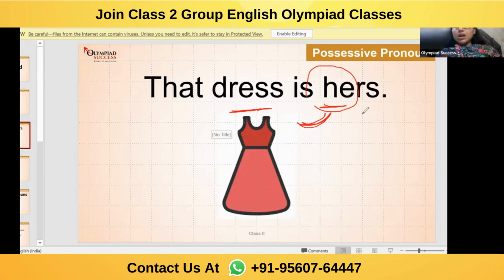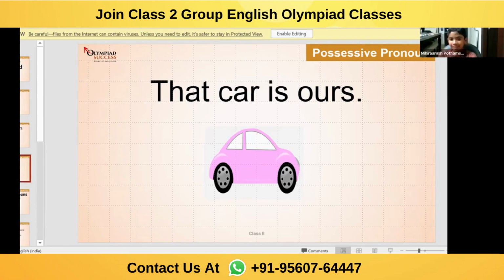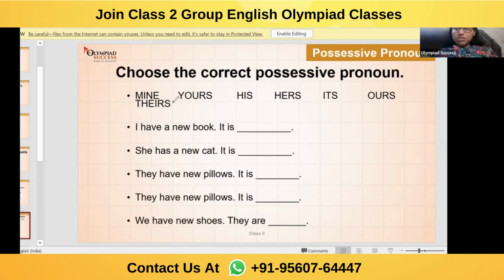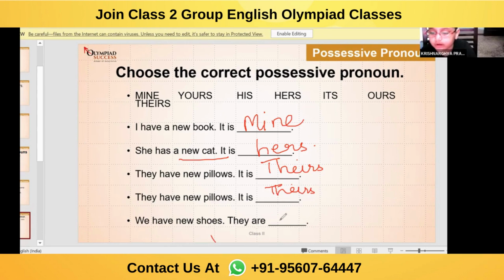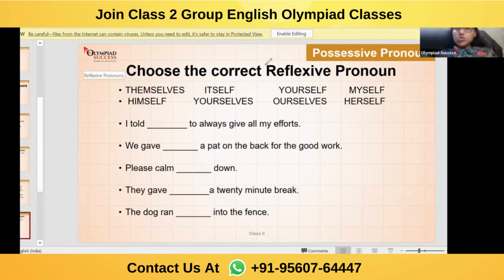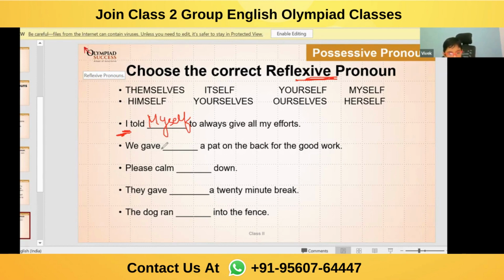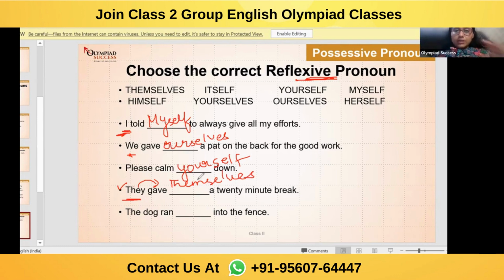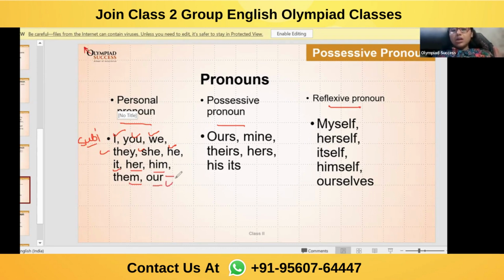Nouns and Pronouns | Class 2 | Part 6 | English Olympiad Preparation | Olympiad Success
Welcome to this YouTube video on nouns and pronouns for Class 2 students! In this part-6 video, we will be exploring the concepts of nouns and pronouns and how they are used in language.

Nouns are words that name people, places, things, or ideas. For example, "dog", "book", "teacher", and "happiness" are all nouns. Nouns are often the subject of a sentence and can also be the object of a verb.

Pronouns, on the other hand, are words that are used to replace nouns in a sentence. For example, instead of saying "Mary went to the store and Mary bought a book", we can say "She went to the store and bought a book". In this sentence, "she" is a pronoun that replaces the noun "Mary".

Learning about nouns and pronouns is an important part of understanding sentence structure and communication skills. It can also help in improving writing and comprehension skills.

In this video, we will provide simple examples of nouns and pronouns that are easy for Class 2 students to understand. We will also discuss the differences between common and proper nouns and how to use them in sentences.

We hope that this video will be helpful in improving their understanding of these important concepts.

1. Live sessions
2. Reading material
3. Topic-specific practice questions
4. Recording of live sessions is made available
5. Mock tests and much more

Excited for preparing with Olympiad Success? Take a Free demo for Class 2 English Olympiad classes today.